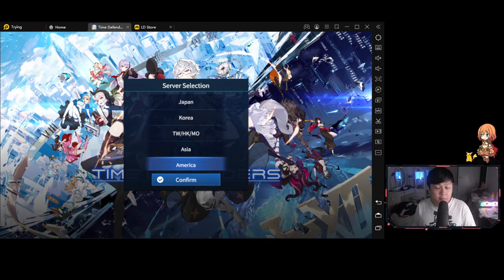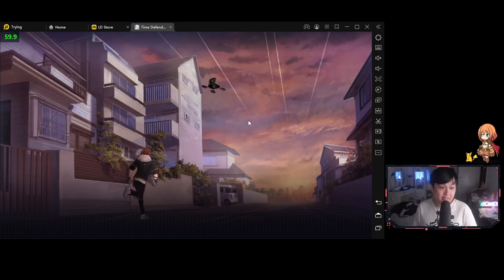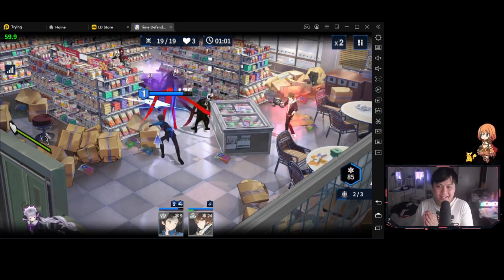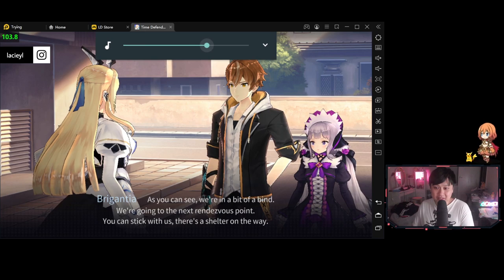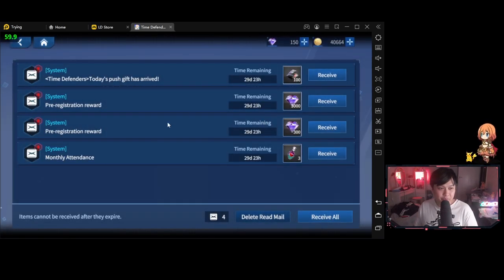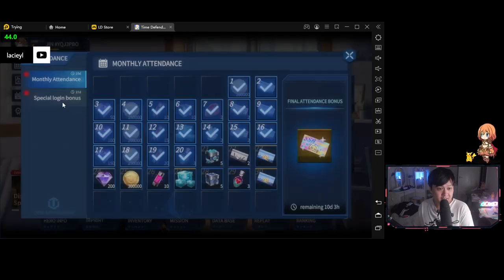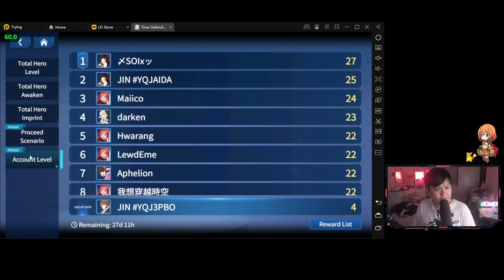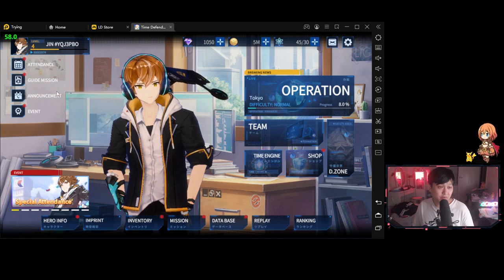Arknights Except It's 3D And We're The Police - First Impressions, Game Review | Time Defenders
Hi!

Welcome to Time Defenders, which is the result if someone took Arknights and slapped 3D models onto it. Just treat it as though someone is evolving from a 2D VTuber model into a 3D one. In this video, we'll be doing a first impressions, where we'll have a look at the production value, such as voice acting, art, and music, gacha system and rates, battle system, and progression.

I'm currently playing Time Defenders (タイムディフェンダーズ) on LDPlayer64.

Lace

✨ About Me
✨ Links
• None today!
✨ Socials (need to copy and paste links)